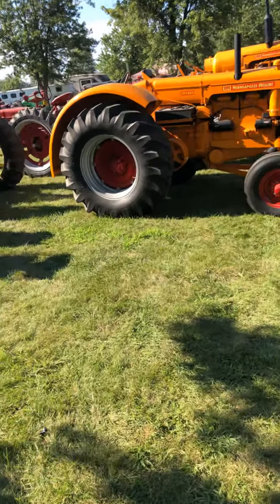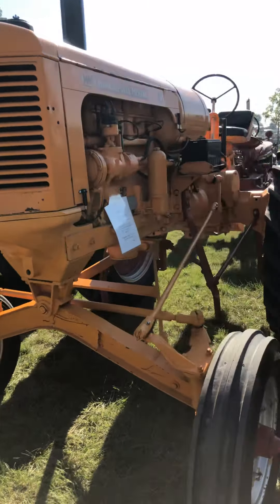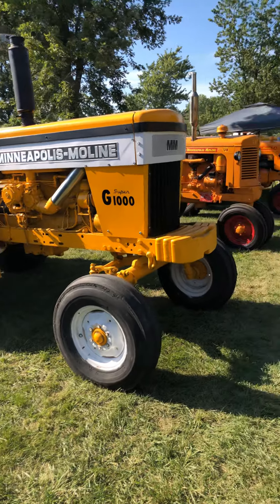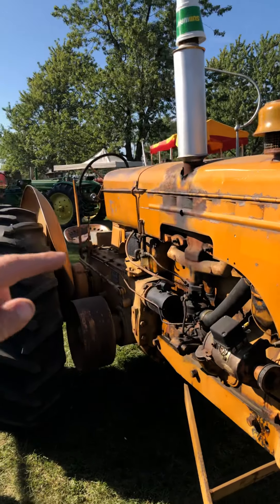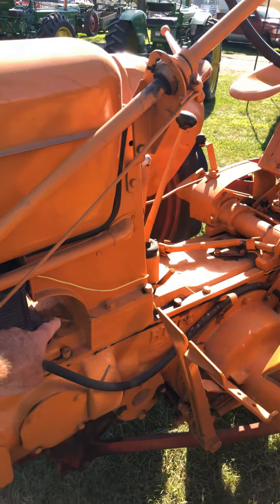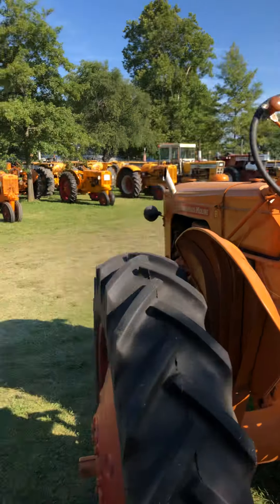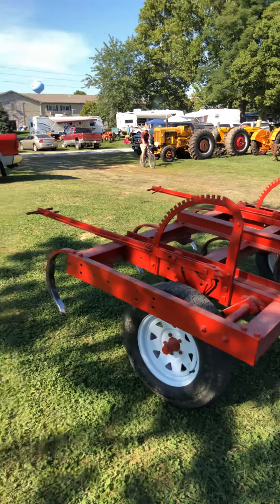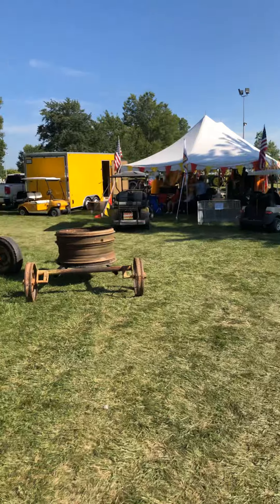PGR Tipton part 3